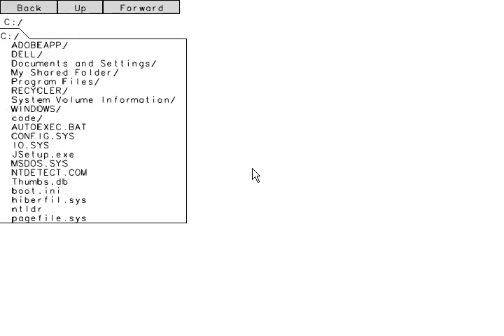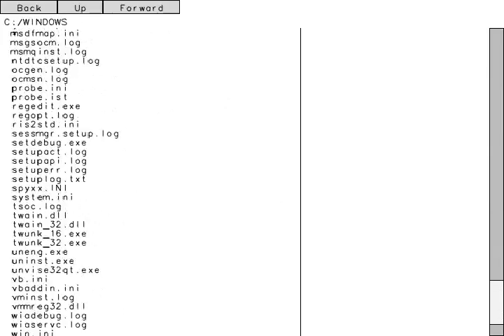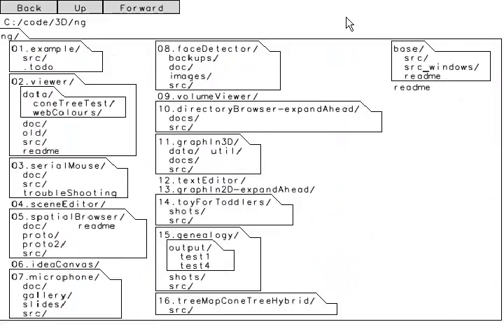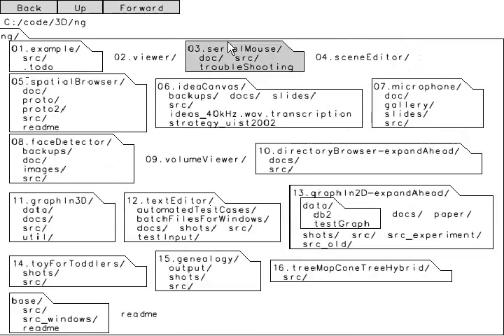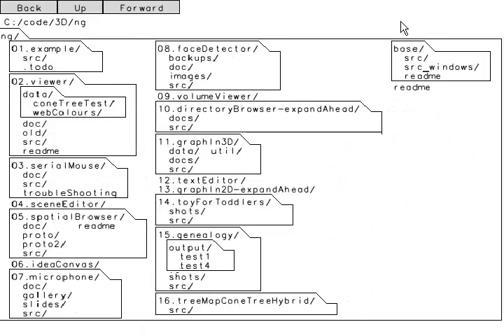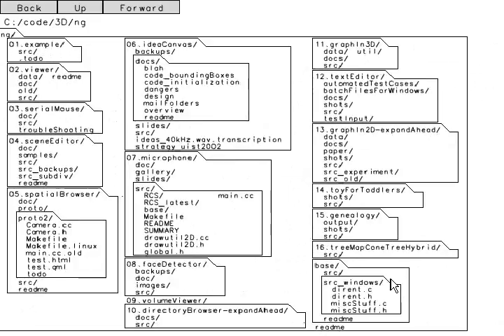Expand Ahead Browsing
Expand Ahead Tree Browsing, from Ravin Balakrishnan